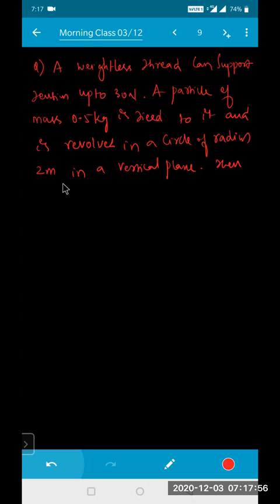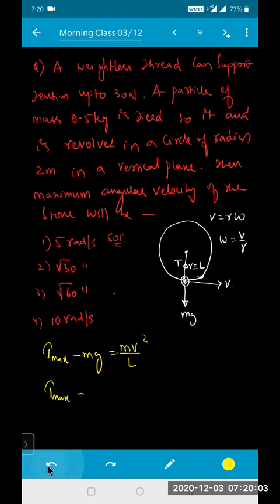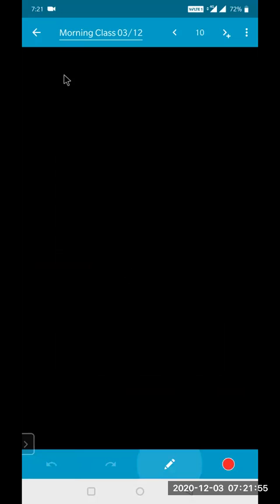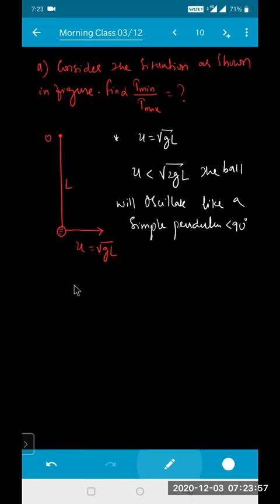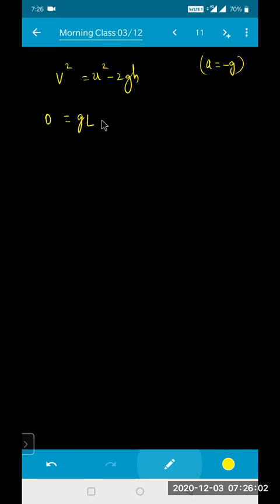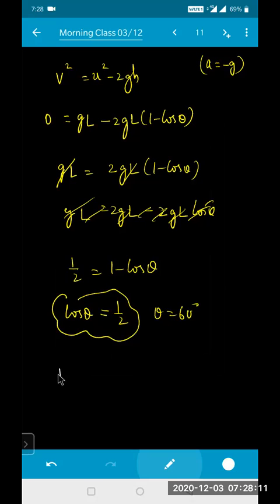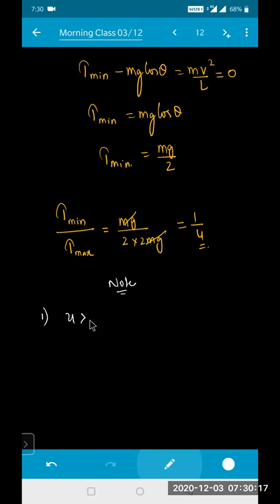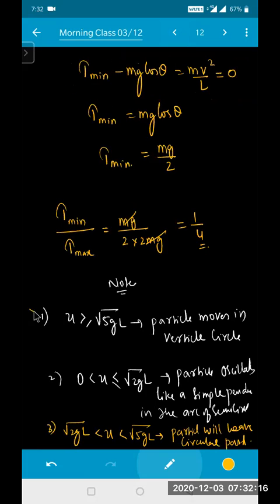VERTICAL CIRCULAR MOTION PROBLEMS CONTIUATION